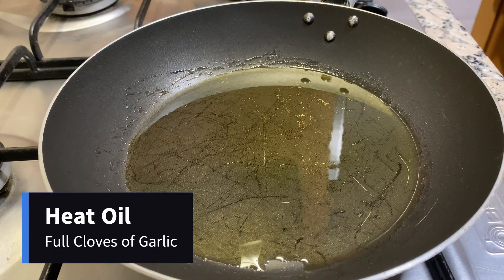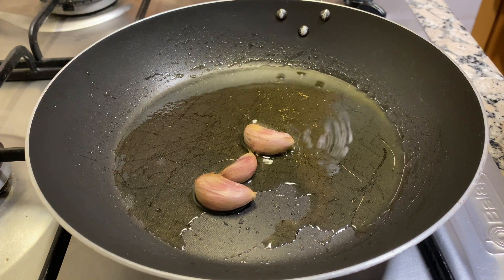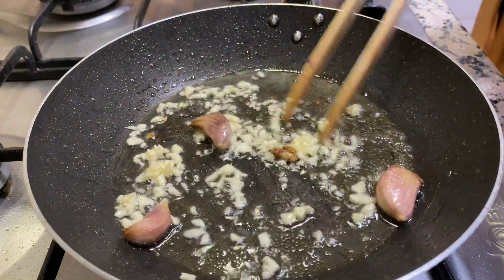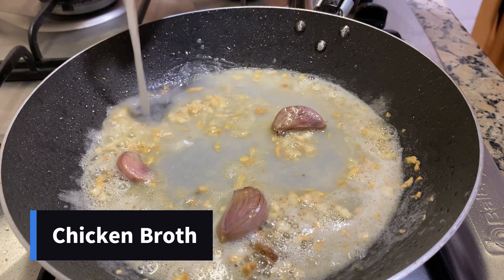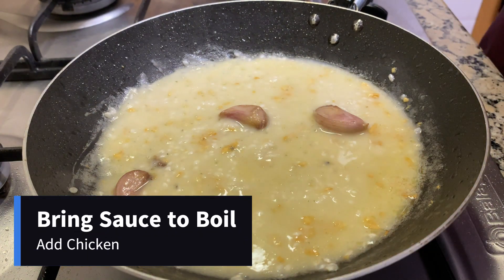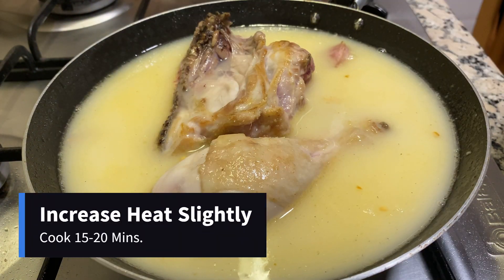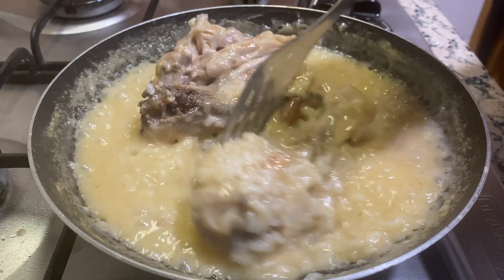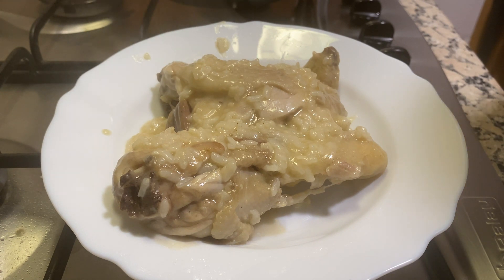DELICIOUS and EASY Garlic Chicken Recipe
INGREDIENTS:
250g Chicken Thighs/Drumsticks
60g Rice
1 TBSP Flour
750 ml Chicken Stock
3 Whole Cloves Garlic
2 Chopped Cloves Garlic